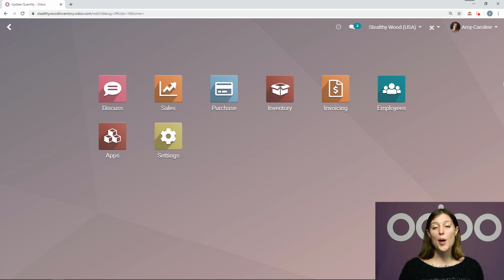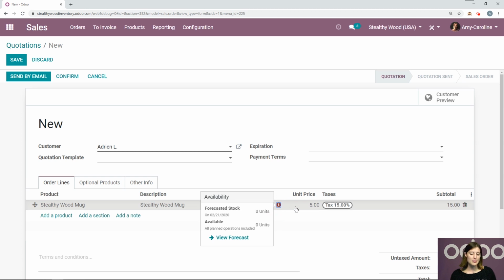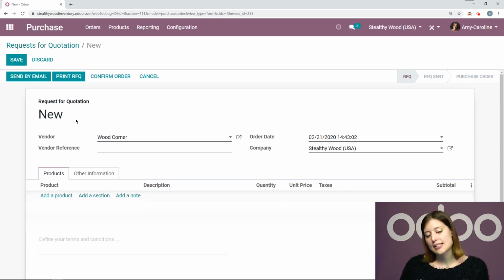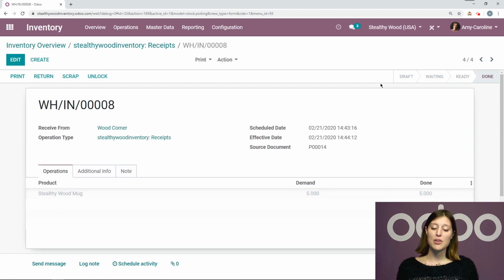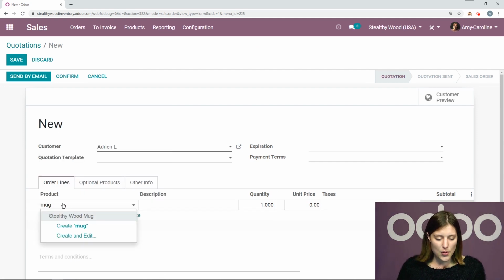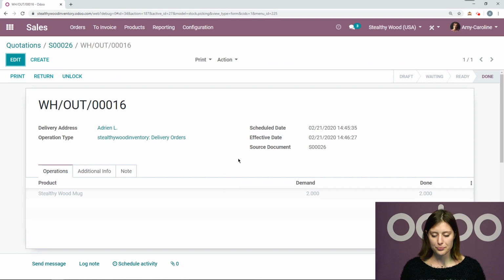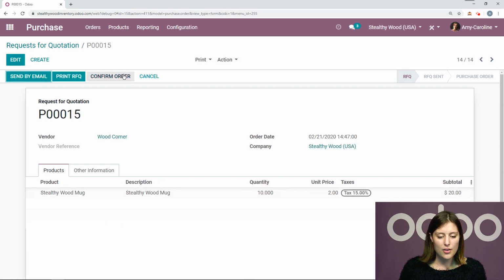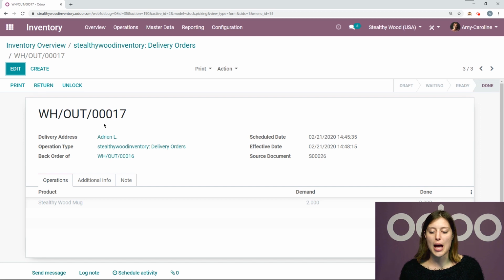Inventory Basics & Your First Warehouse Operations | Odoo Inventory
In this video, learn how to use the Inventory app and do your first warehouse operations in Odoo.